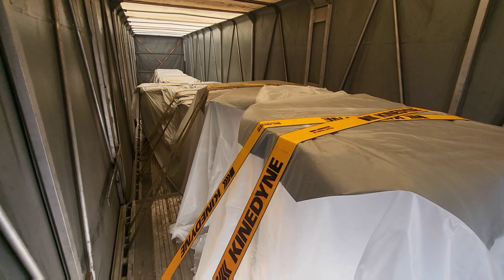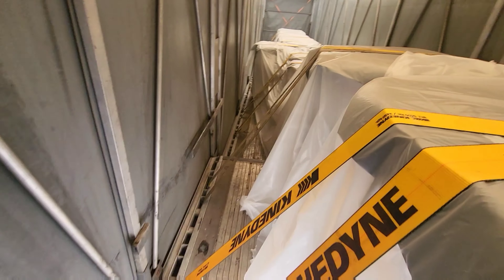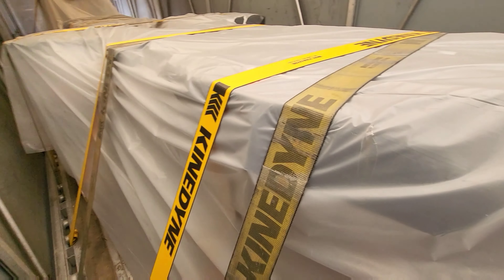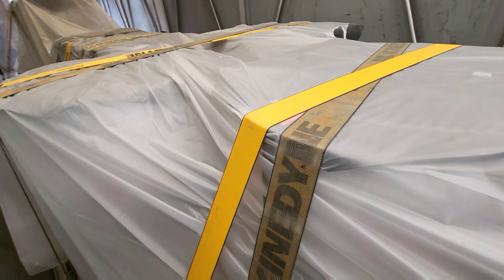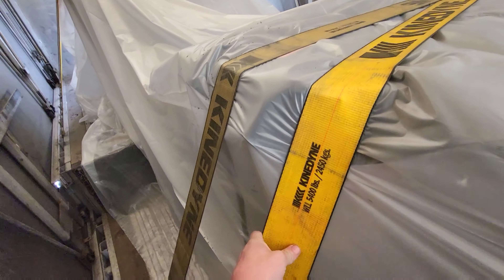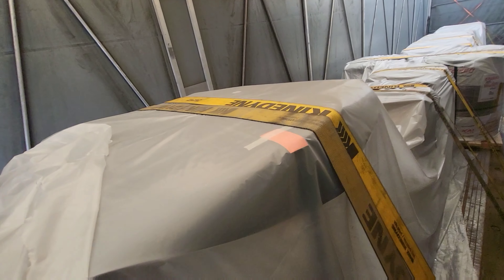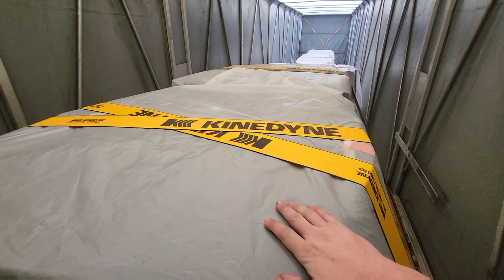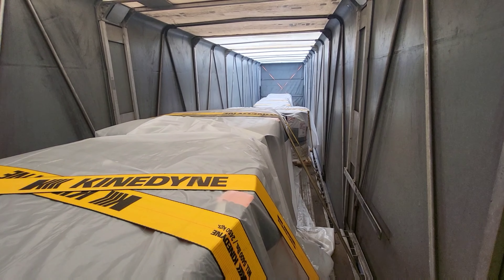How to secure eye to the sky coils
I go into how to secure eye to the sky coils and also how to get the weight perfect for the truck.